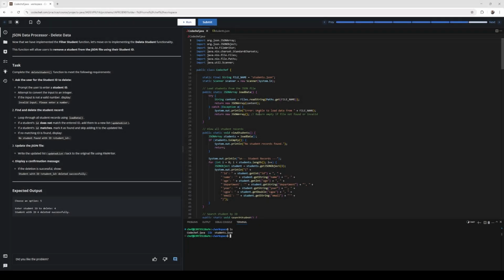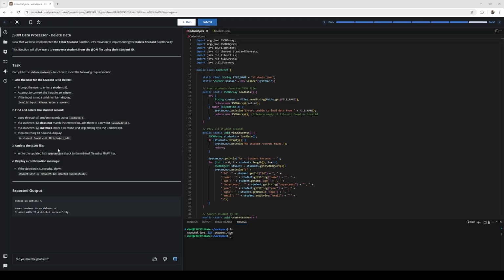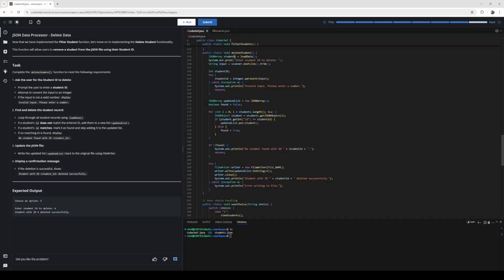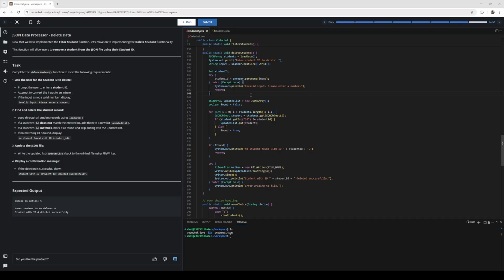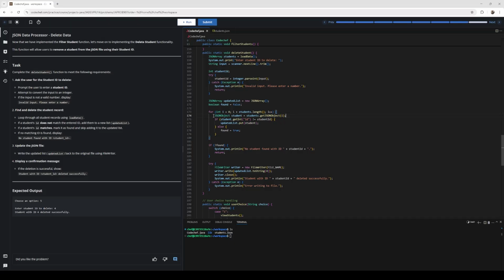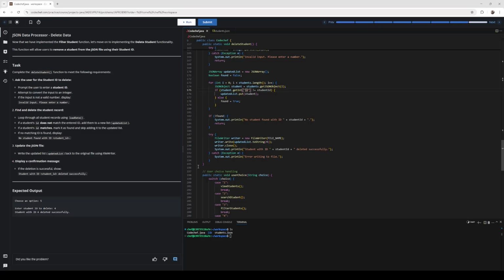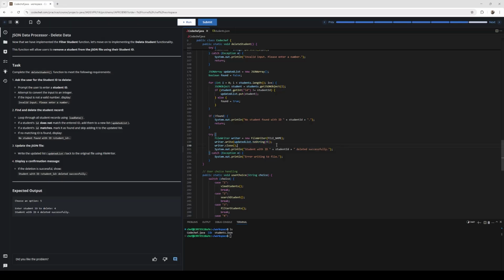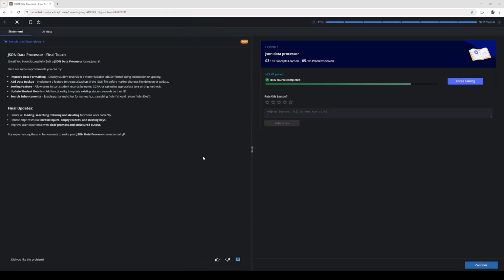JSON Data Processor (Part-5) | Java Projects for Beginners